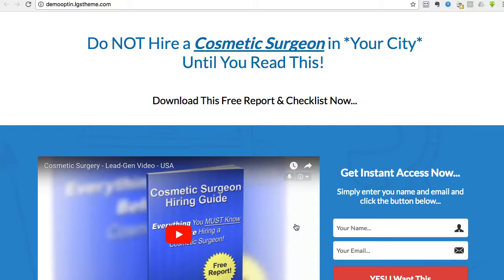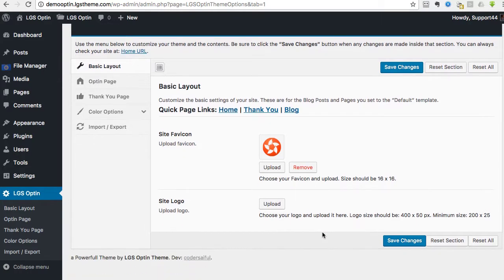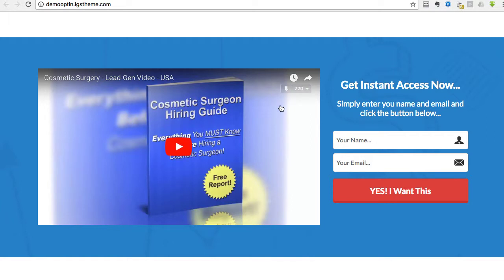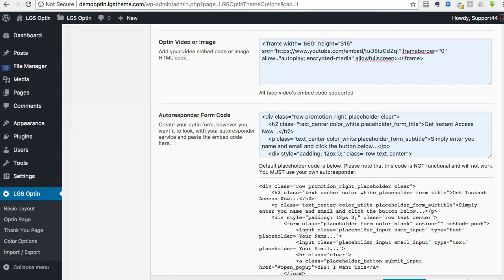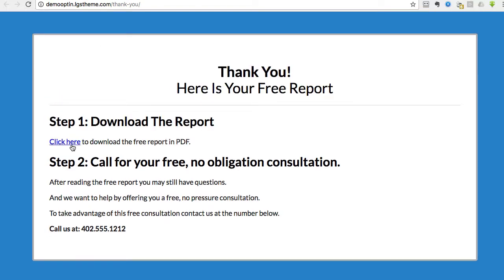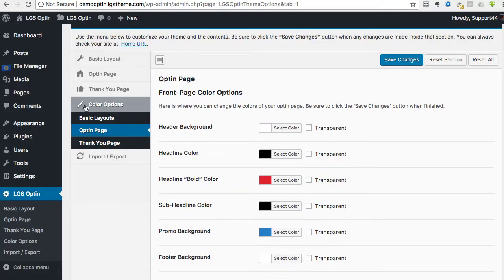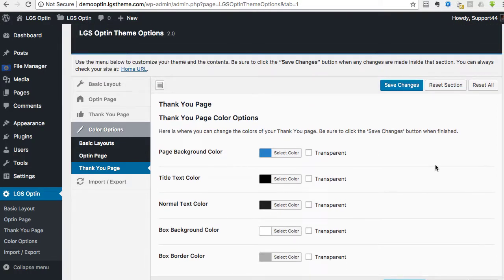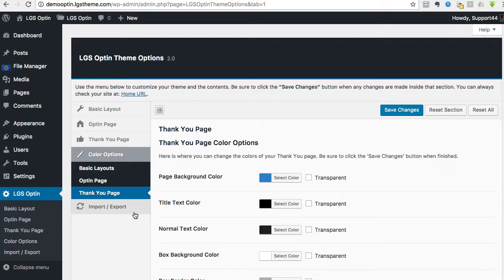LGS Optin Theme Tutorial - Edit and Customize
This is our brand new theme for local lead-generation.